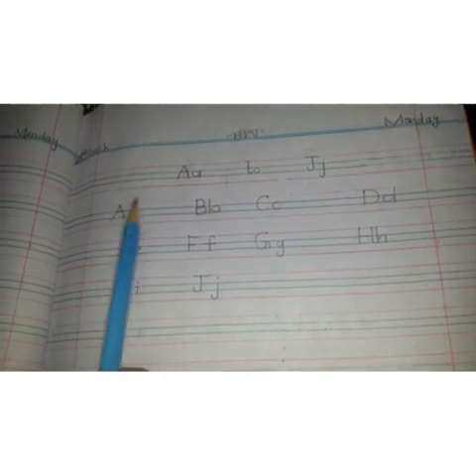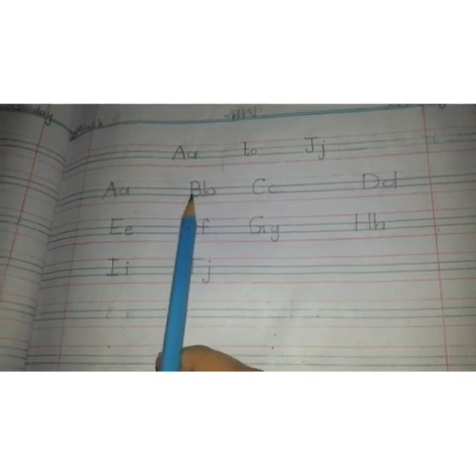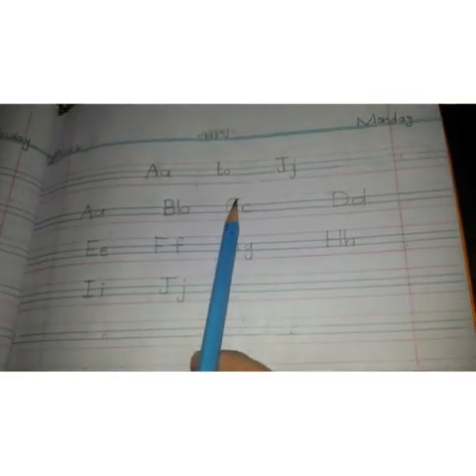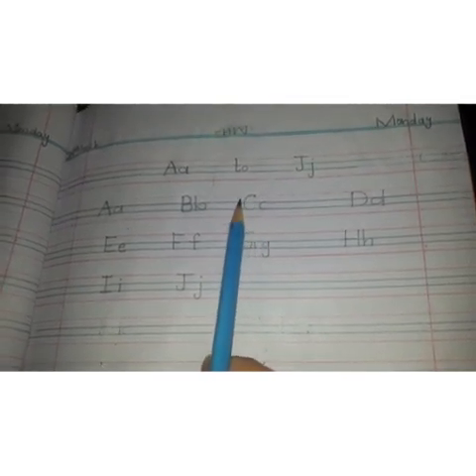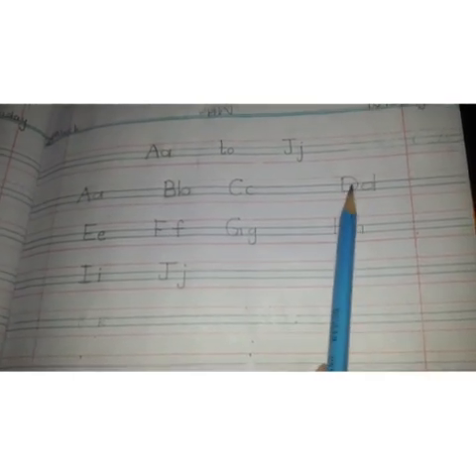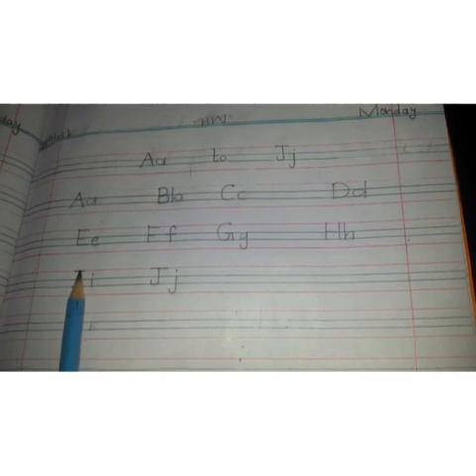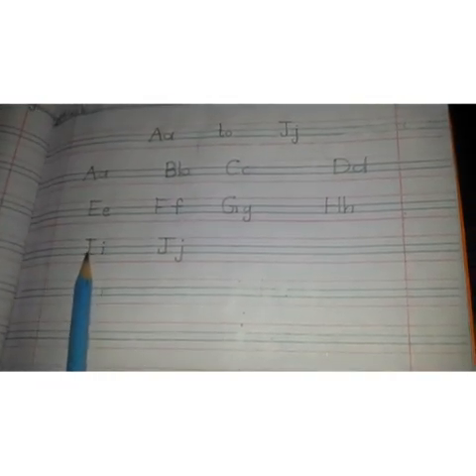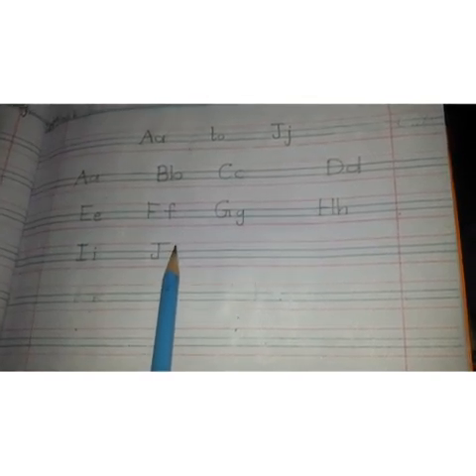English lecture of senior Montessori (29-03-2021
Written Aa/Jj
Reading Ii/Kk